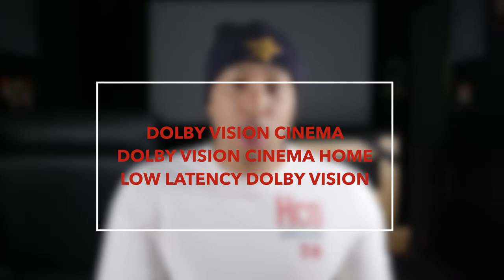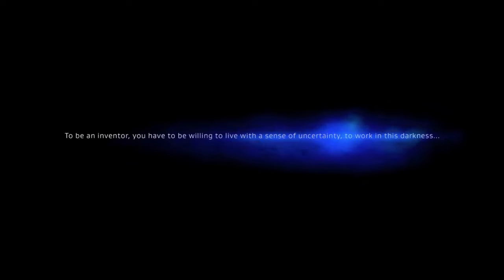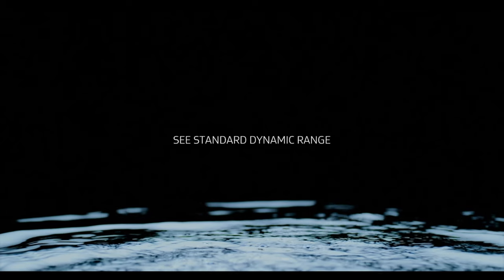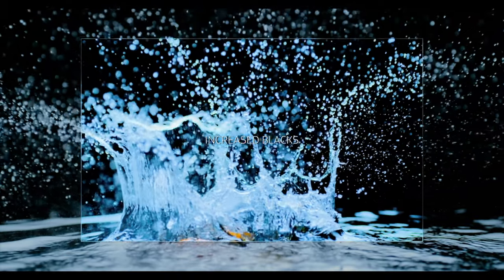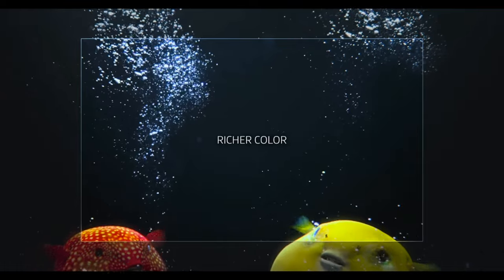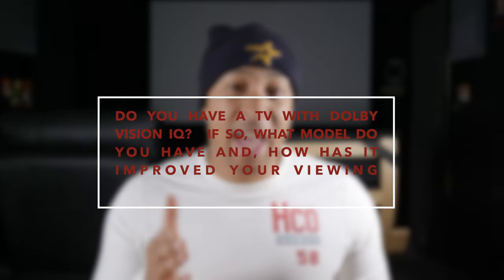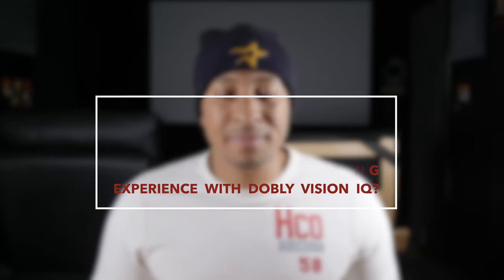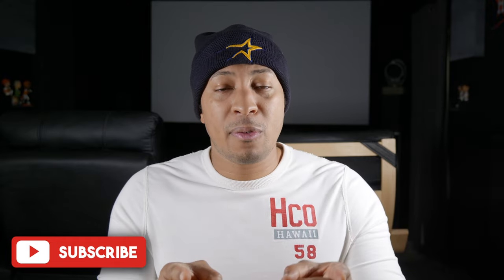DOLBY VISION IQ changes HOW you WATCH MOVIES in your HOME THEATER!!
In this video I discuss what Dolby Vision IQ is and what it means for your viewing experience.